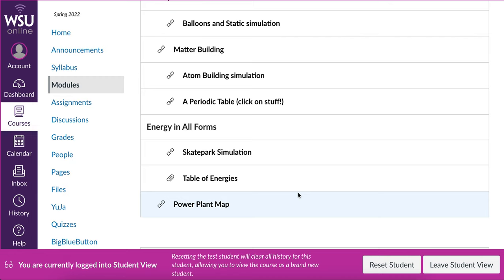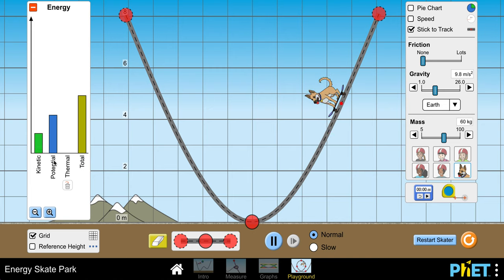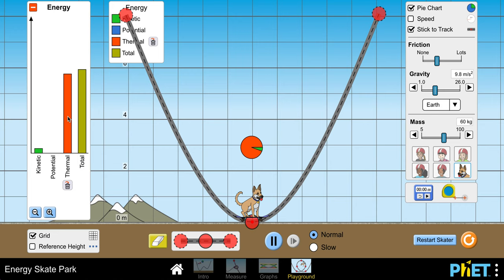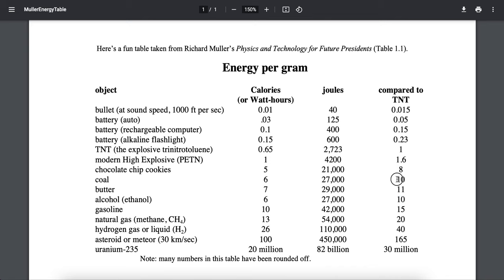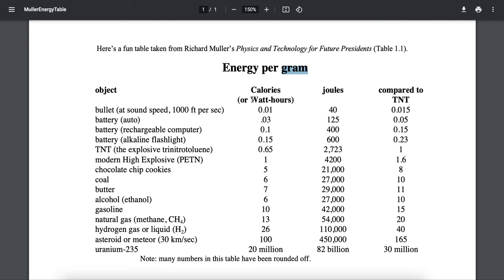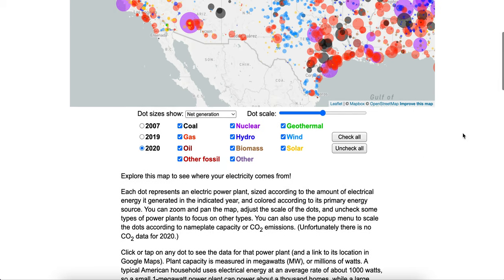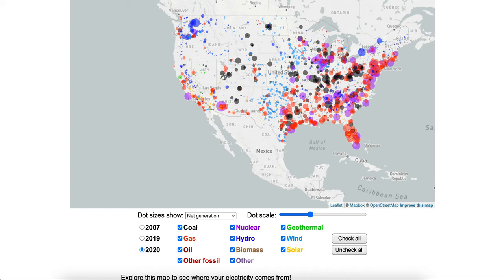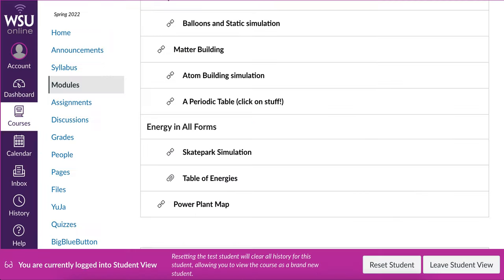Inquiries into Energy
I wanted to give you some direction for looking at different ways to think about "energy," both what it is and where it comes from. Take a look, and then dive in to the resources I've left for you in the modules.